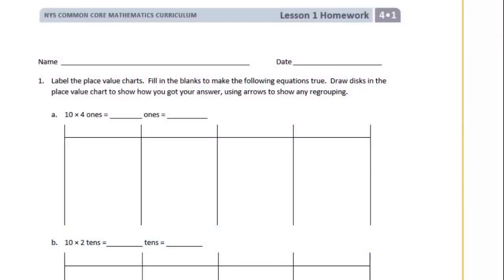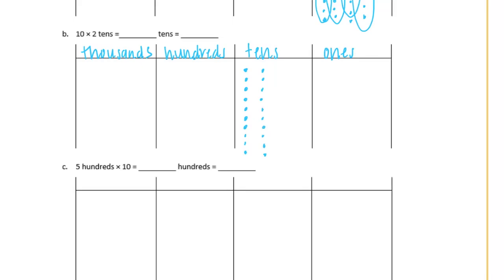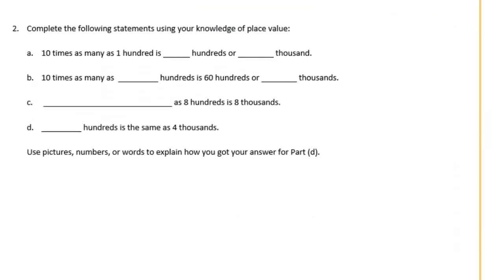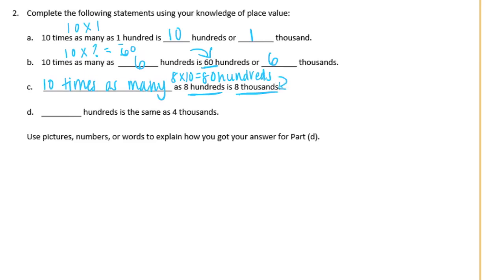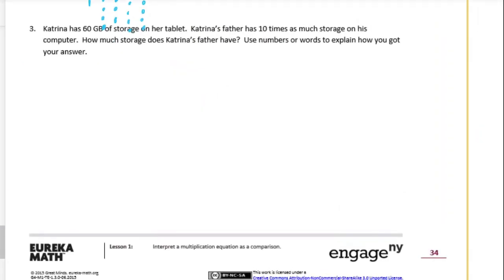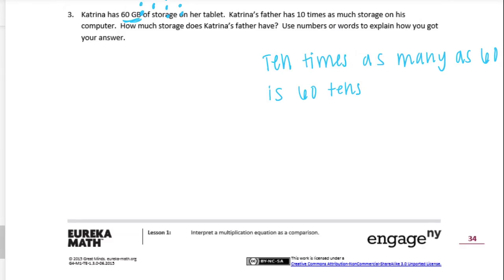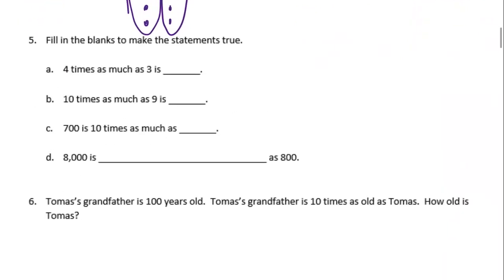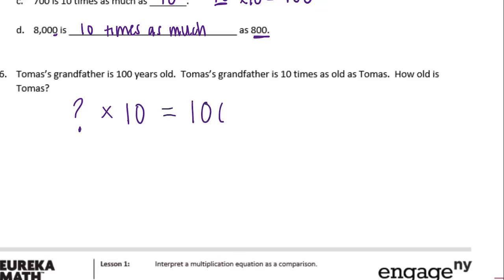Engage NY // Eureka Math Grade 4 Module 1 Lesson 1 Homework